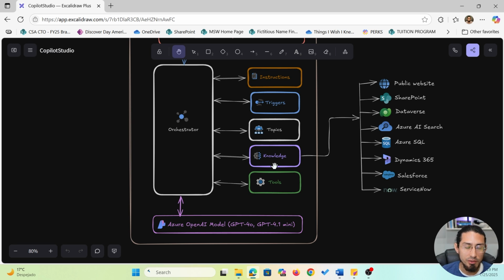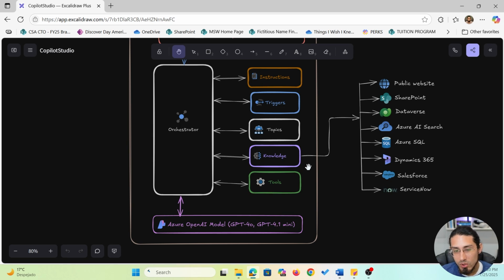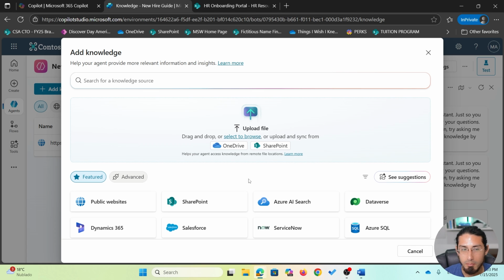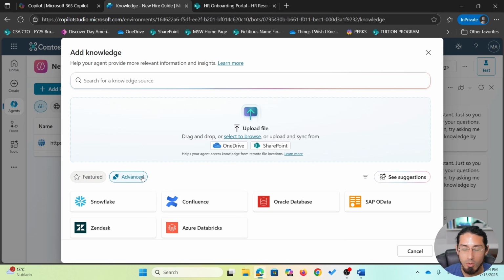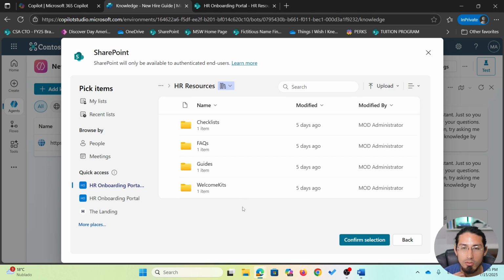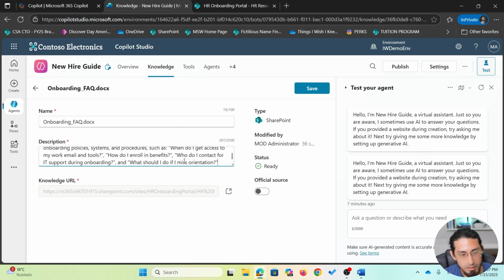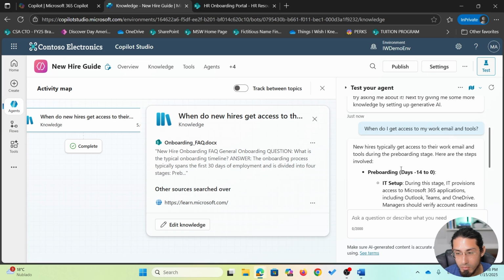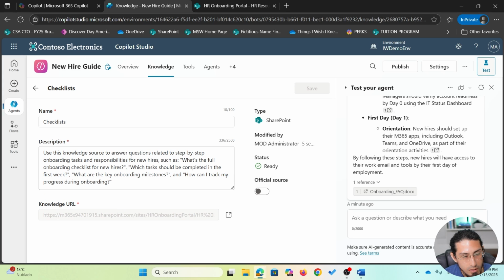004 - How to Add Knowledge to Your AI Agent – Deep Dive into Knowledge Sources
Want your Copilot Agent to answer real questions using real company content? 📚
In this video, we dive deep into Knowledge Sources — one of the most practical and powerful features in Copilot Studio.

You’ll learn how to:
2. Ensure your AI assistant gives accurate, context-aware responses
3. Set up and manage knowledge sources effectively

If you're building an agent that goes beyond generic answers, this is the component that makes it smart and useful.

🔍 Real knowledge = real value. Let’s break it down!